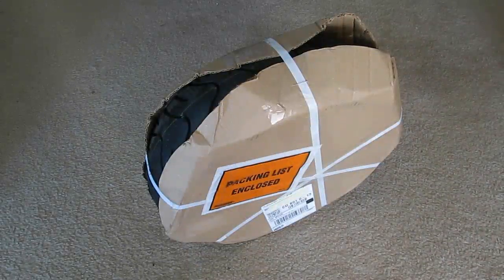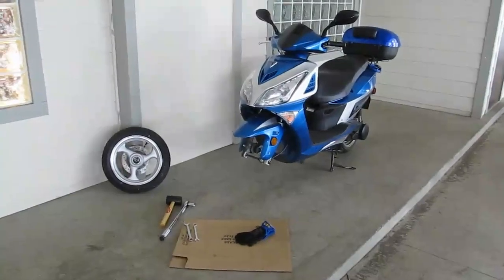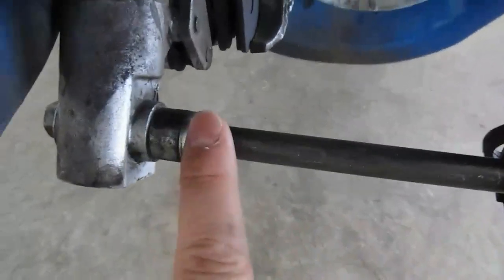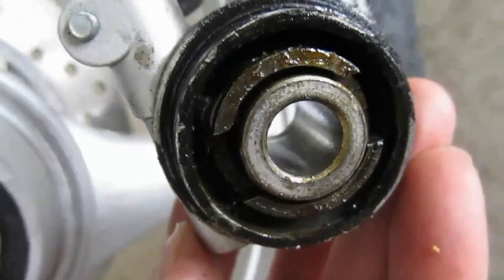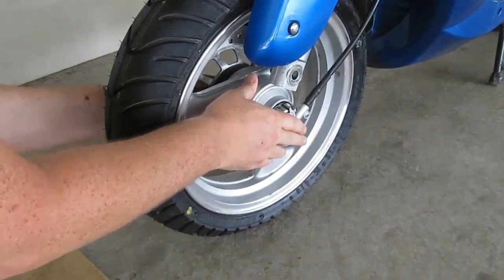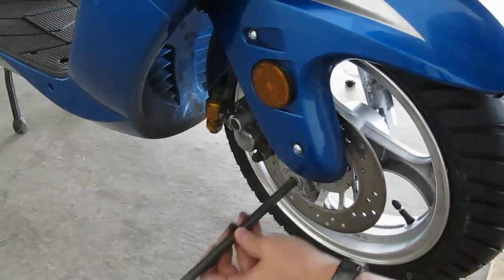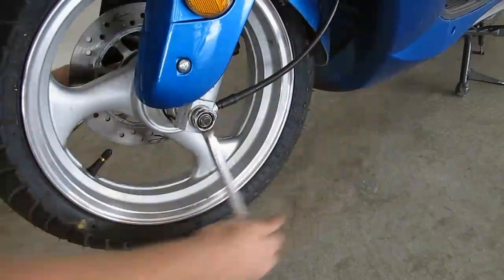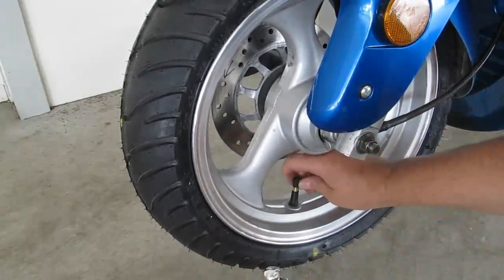Taotao ATM150-A Evo scooter - front wheel installation with Kenda K413 130/60R13 tire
Front wheel installation on a GY6 150cc Taotao ATM150-A Evo Chinese scooter. This time I have a new Kenda K413 130/60R13 tire on to replace two defective stock Hongdou tires.